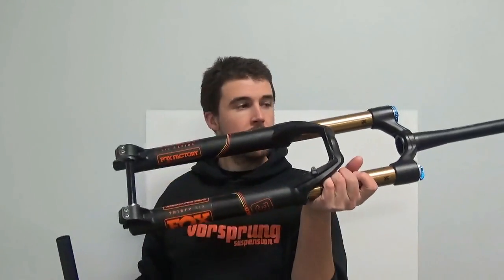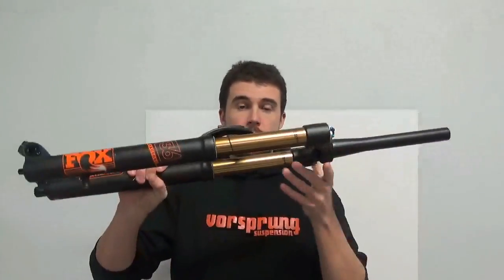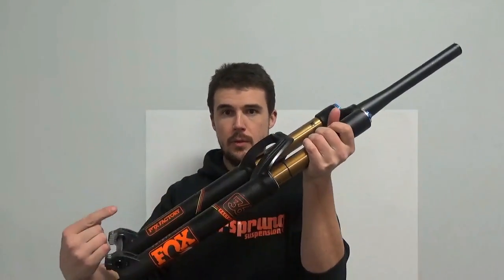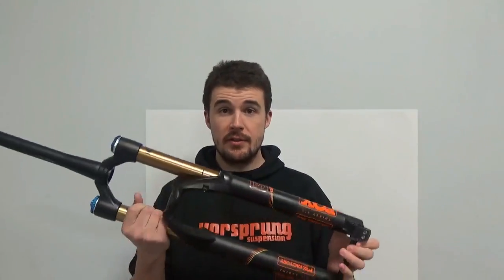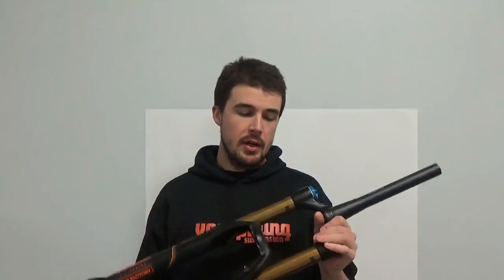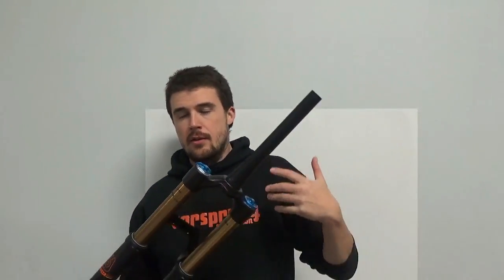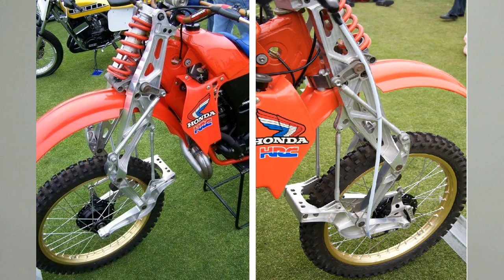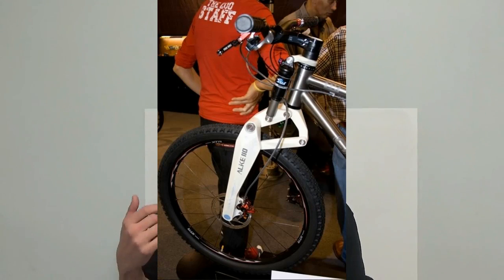The Tuesday Tune Ep 8 - Why We're Riding Telescopic Forks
For over 100 years, telescopic suspension forks have adorned the front end of motorcycles - and more recently, mountain bikes. For just as long, alternative systems have been proposed, built, tested, sold and usually also abandoned. Most of these alternatives have been some form of linkage fork, using short links, swingarms and pivots just like the rear suspension of your bike. These have invariably been touted as solving problems that telescopic forks have always found it difficult to address, the most notable of which is brake dive - so how did it come to be that we're almost all still riding telescopic forks in spite of their accepted shortcomings?

After all, if you could remove brake dive from the equation as a variable, it should be much easier to find spring and damping rates that allow for better bump absorption and traction since the need to compromise on sensitivity in order to support the fork under hard braking is eliminated.

This is a more complex question than it may first appear. After all, nobody is using telescopic forks for the rear suspension - that idea died with the old Manitou frames. Why is it that we can easily accept linkages as a viable system for minimising unnecessary motion of the rear suspension under acceleration/braking, but not for the front? What is it that linkage forks are yet to get right in order to achieve the level of performance and commercial success that their respective engineers always thought possible?

We suggest that the answer lies in two related aspects: the steering axis's relationship with axle path, and the number of design variables. This week's Tuesday Tune is about understanding how telescopic forks came to dominate the market in spite of their widely known and inherent compromises in performance.

Note: there won't be a Tuesday Tune video next week due to the holiday break. We'll be back in a couple of weeks to bring you more tech ramblings!